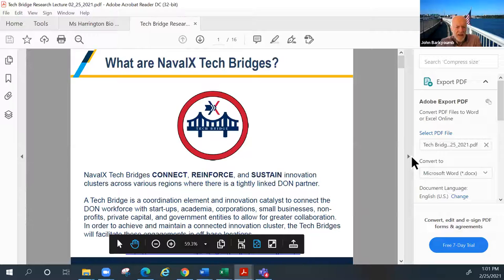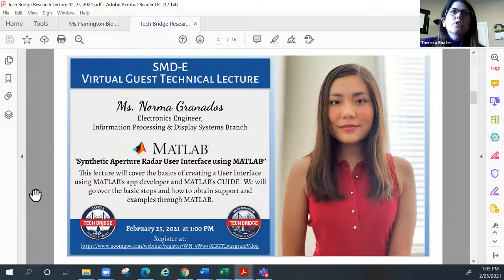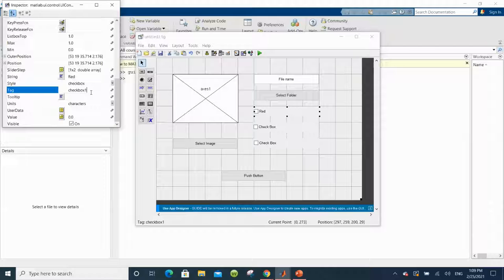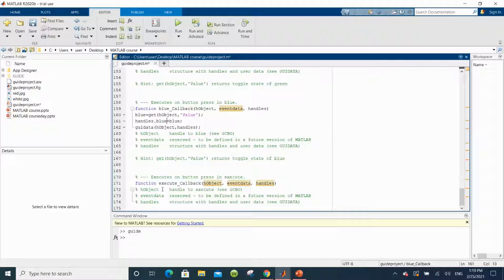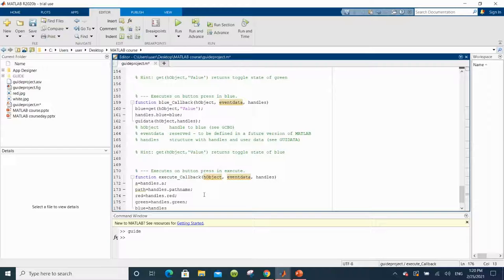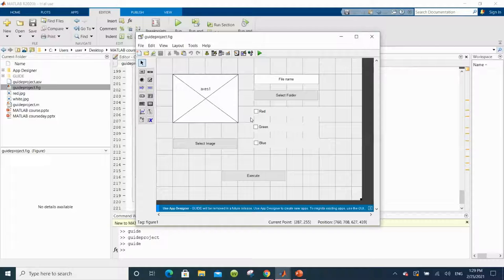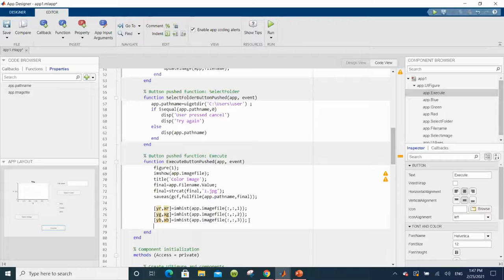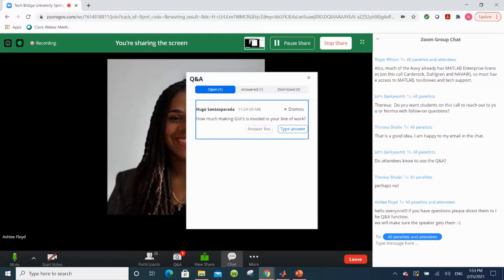Tech Bridge University Spring Tech Lecture Series 2/25/21